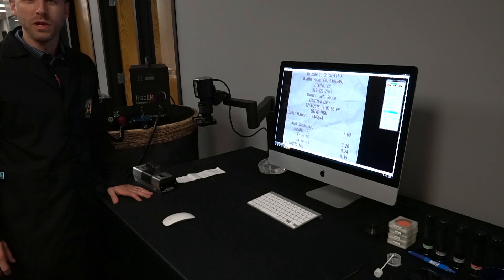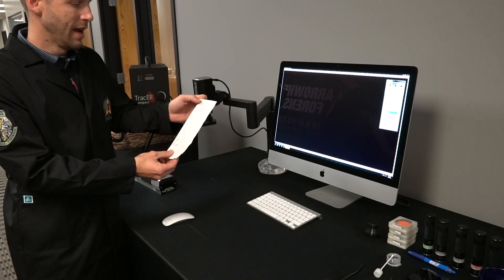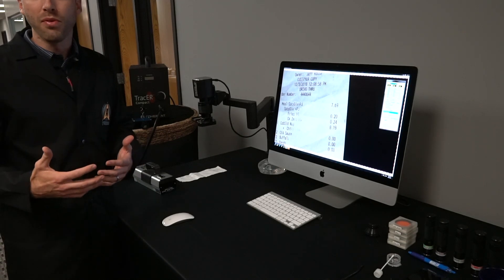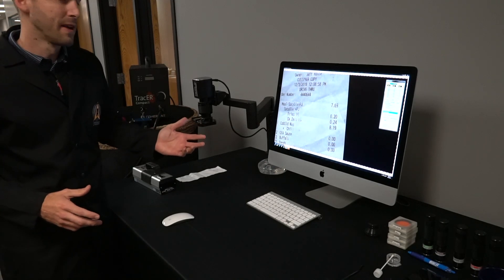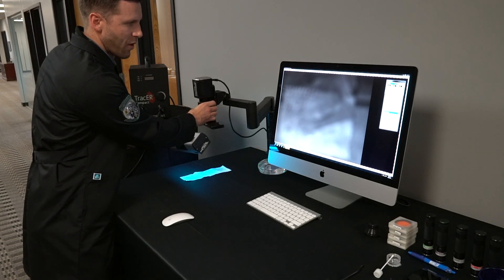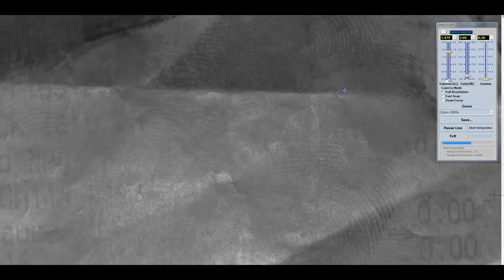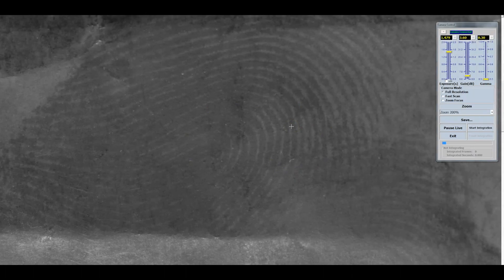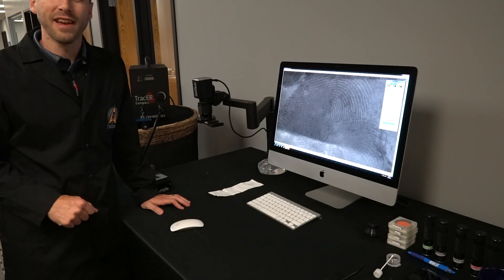Will it Reveal? Part 2: Thermal Paper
This series of short demo videos will highlight the capabilities of the Full Spectrum Imaging System (FSIS) from Arrowhead Forensics. In this video, we look at capturing fingerprints off untreated thermal paper.